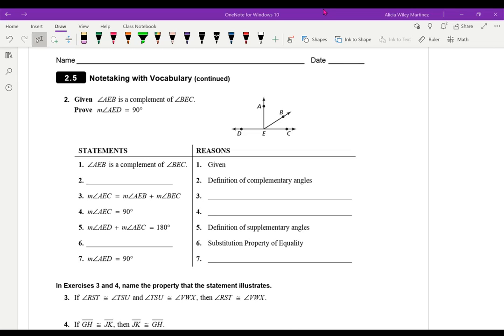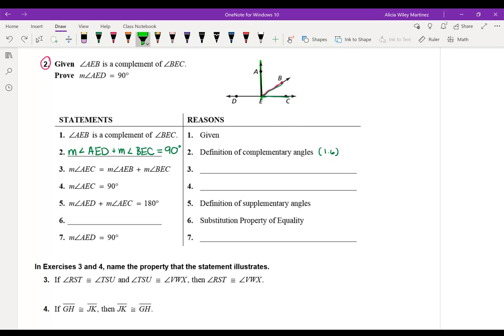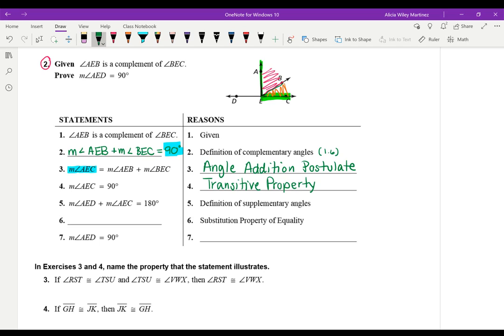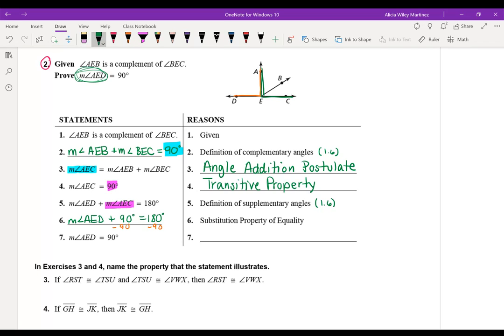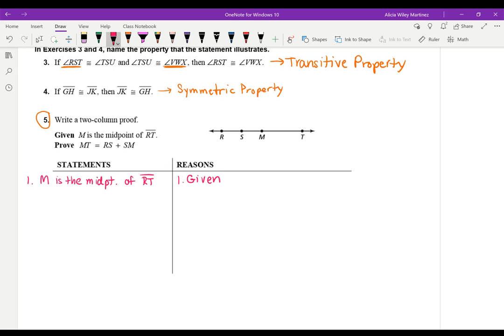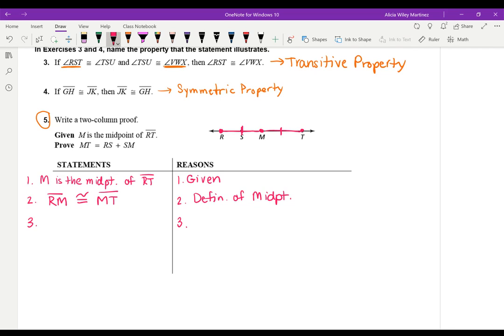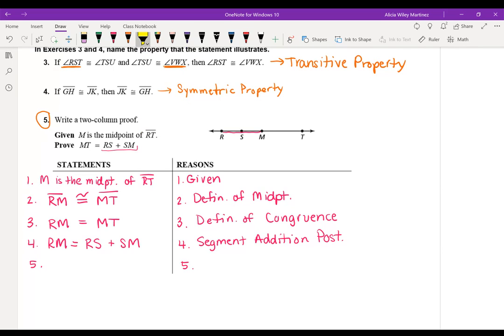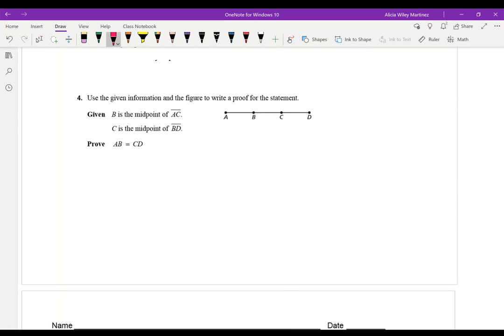2.5 Segment and Angle Proofs More Examples